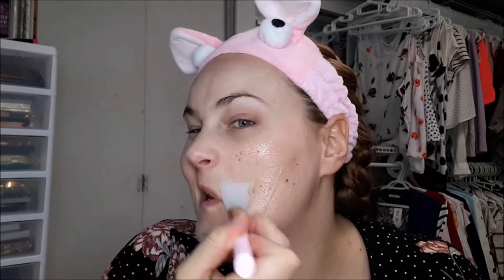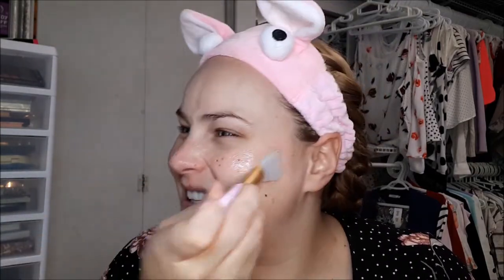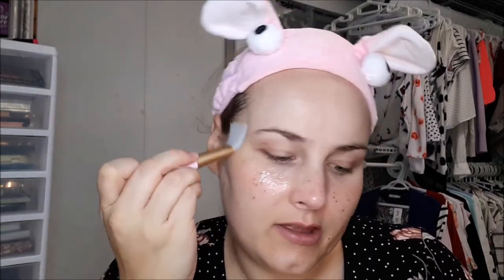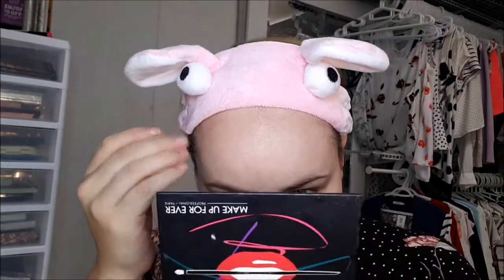C'est Moi Refreshing Papaya & Strawberry Seed Scrub Facial Mask